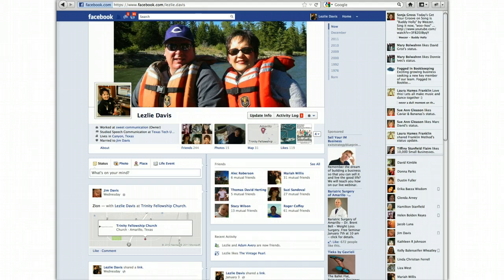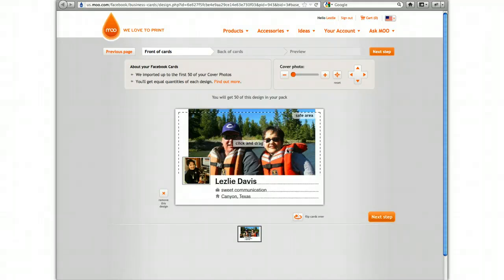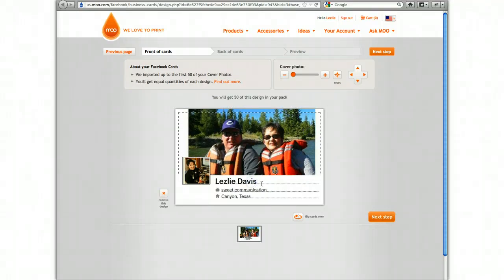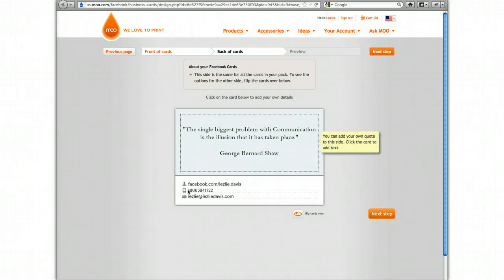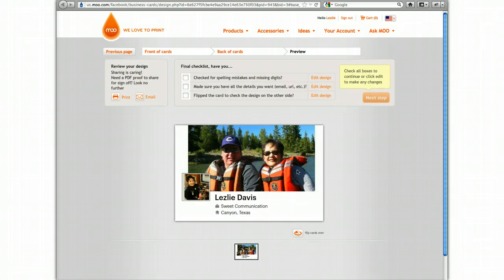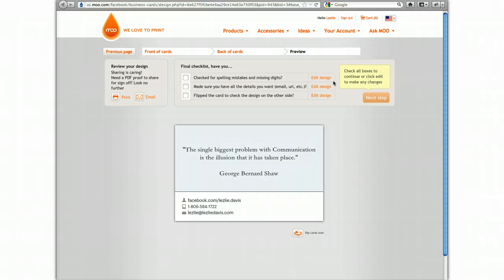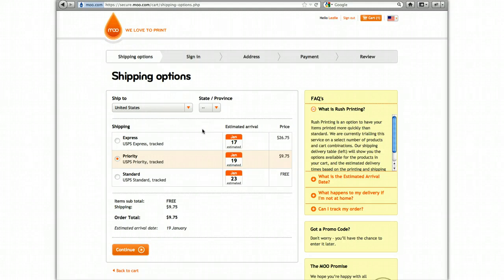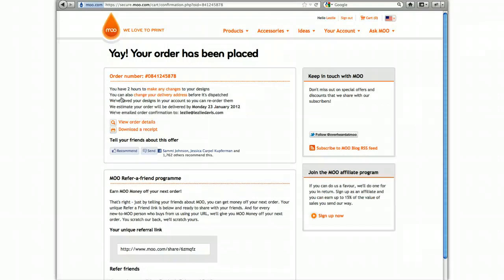Facebook Timeline - Moo's Special Offer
If you've created your Facebook Timeline, Moo is offering 50 Free Business Cards for a limited time.  Instructions on creating yours!